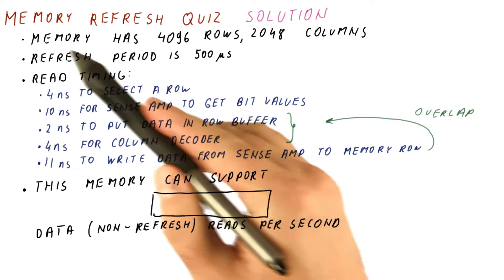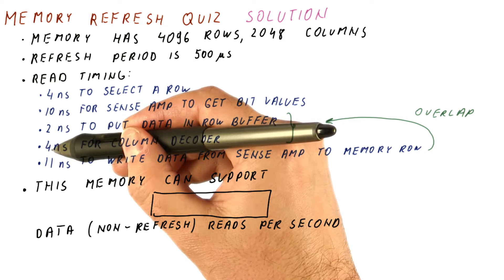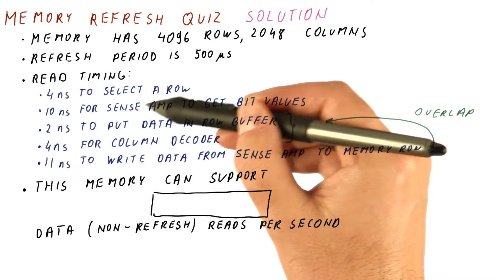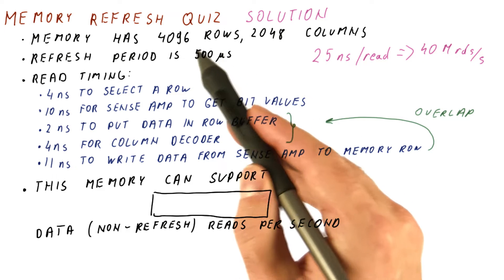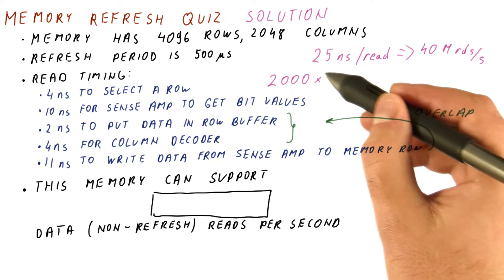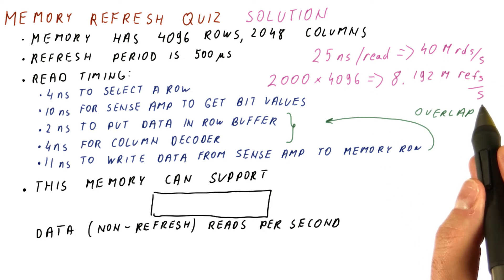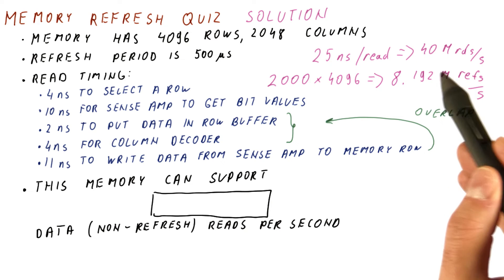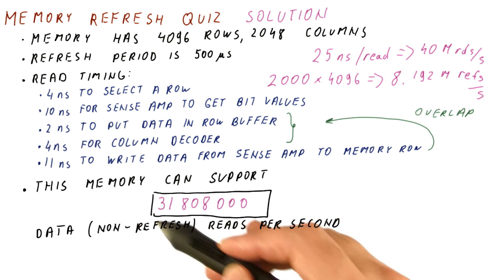Memory Refresh Quiz Solution - Georgia Tech - HPCA: Part 4